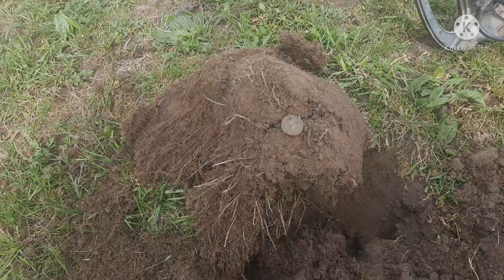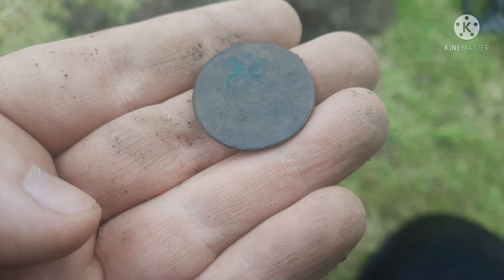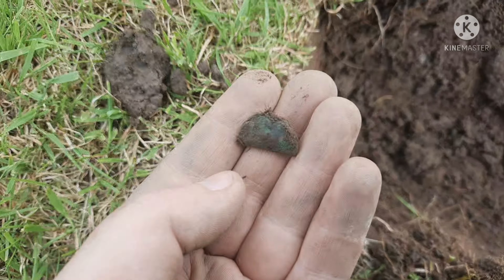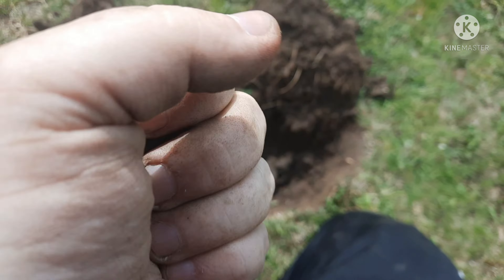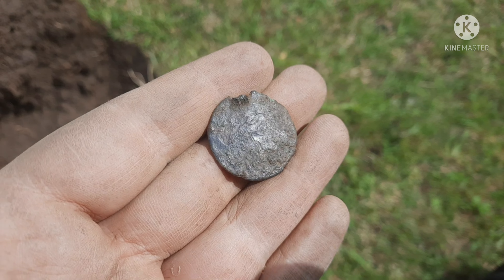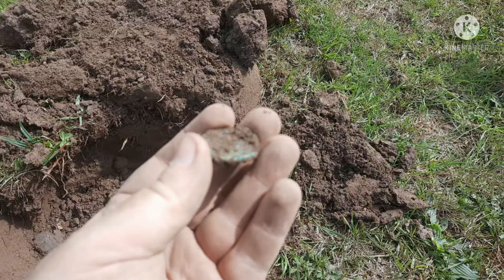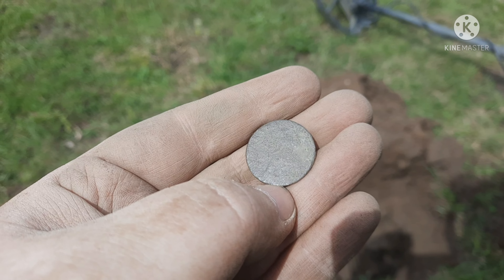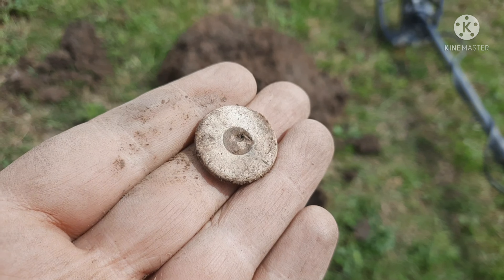15th Century Church Location | Hammered Find | Metal Detecting England